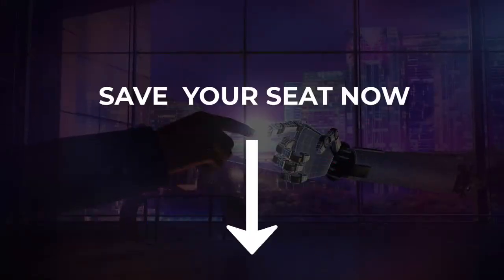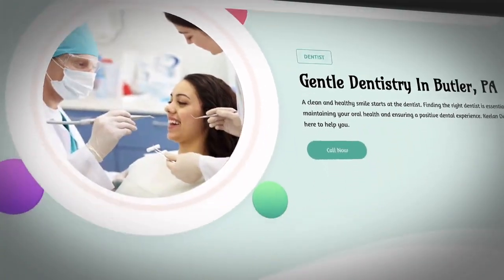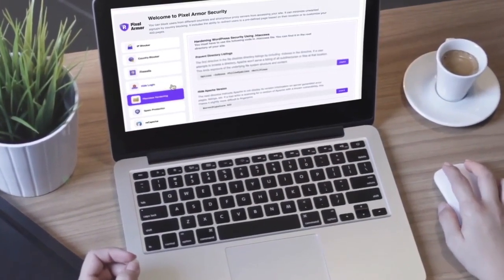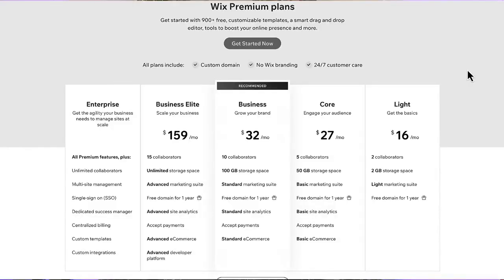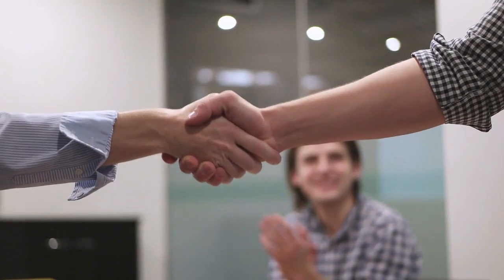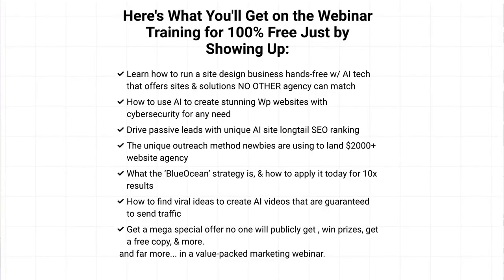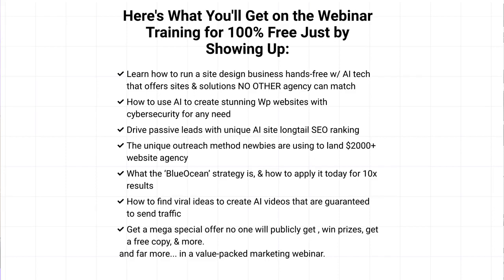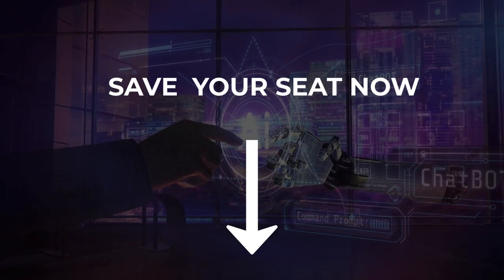PixelArmorAI Elite Review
FREE COPY:
GROUNDBREAKING AI APP RUNS A 'BLUEOCEAN' SITE AGENCY BUSINESS AUTOMATICALLY
Learn How AI is Landing Site Clients, Building Stunning WP Sites with
Rankable Content, Then Securing Them with Cybersecurity:
SAVE YOUR SEAT

One-Time Training Happens Feb 13th (Tuesday) 10am EST:

Your Host & Teacher: 7 Figure Entrepreneur & Agency Expert Ben Murray

Here's What You'll Get on the Webinar Training for 100% Free Just by Showing Up:
Learn how to run a site design business hands-free w/ AI tech that offers sites & solutions NO OTHER agency can match
How to use AI to create stunning Wp websites with cybersecurity for any need
Drive passive leads with unique AI site longtail SEO ranking
The unique outreach method newbies are using to land $2000+ website agency
What the ‘BlueOcean’ strategy is, & how to apply it today for 10x results
How to find viral ideas to create AI videos that are guaranteed to send traffic
and far more... in a value-packed marketing webinar.